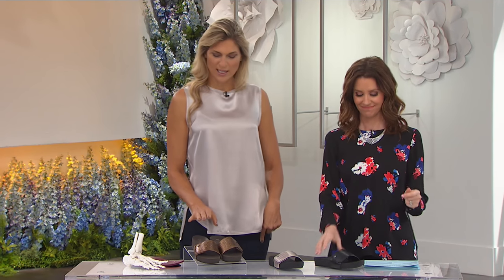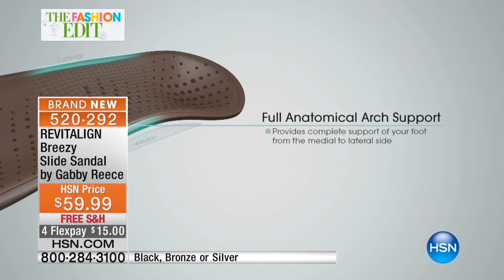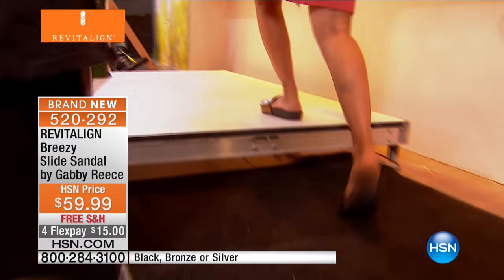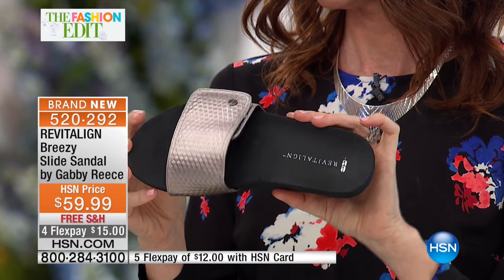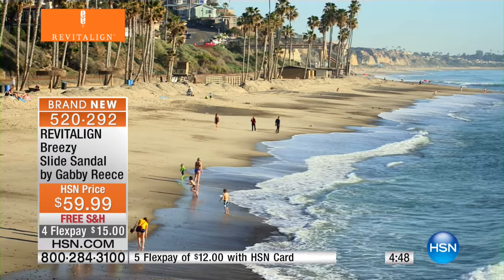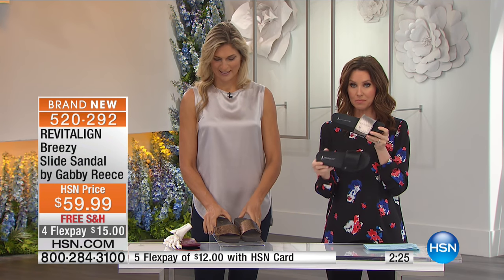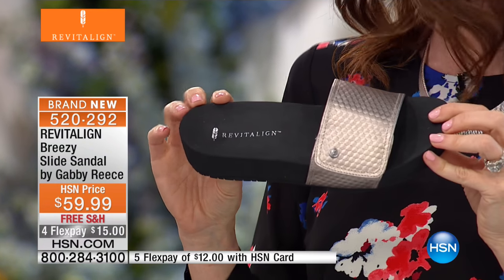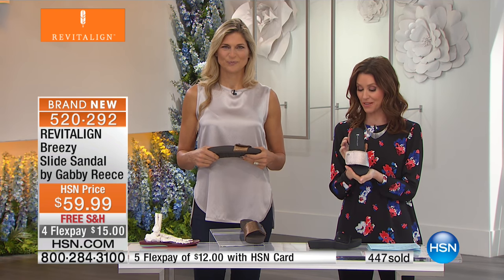REVITALIGN Breezy Slide Sandal by Gabby Reece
Wellness starts from the ground up. You may eat all the right foods and exercise every day of the week, but if you're not wearing "healthy" shoes,...